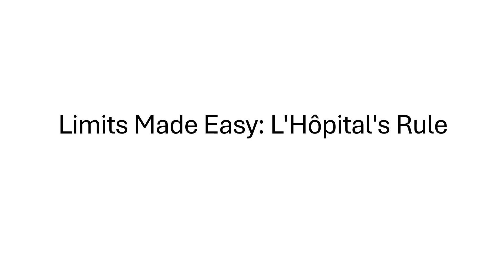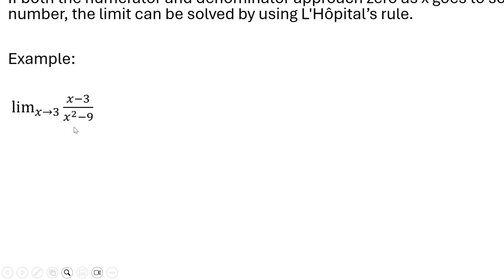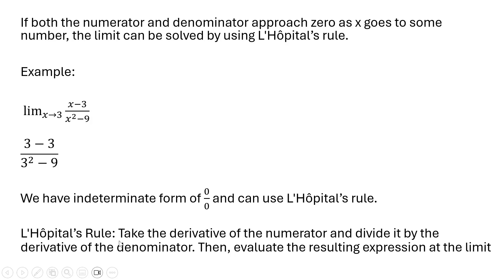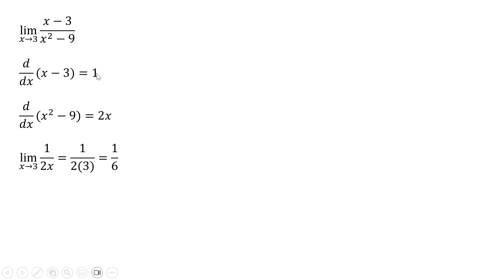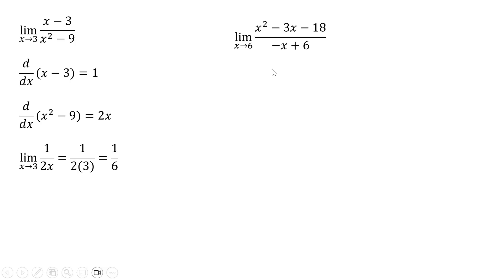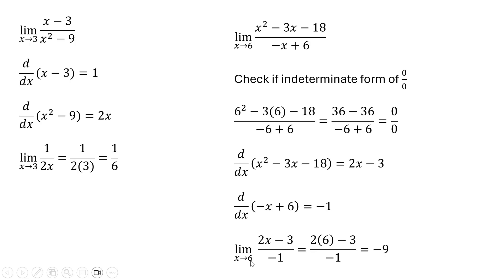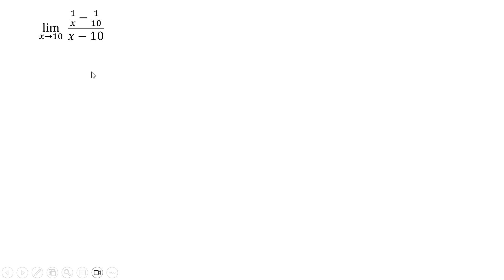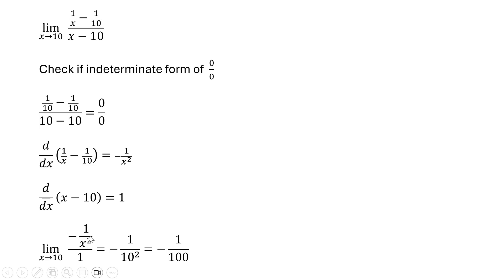Limits Made Easy: L'Hopital's Rule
How to solve for limits with the indeterminate form of 0/0.